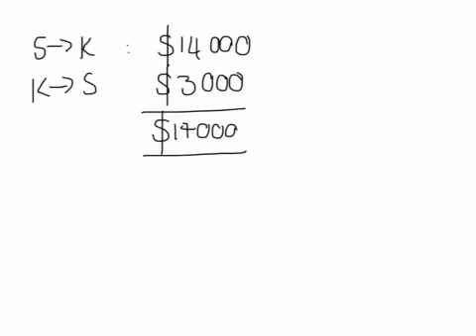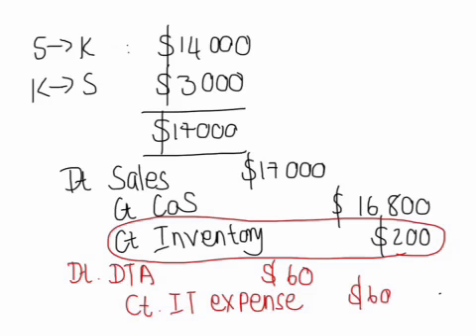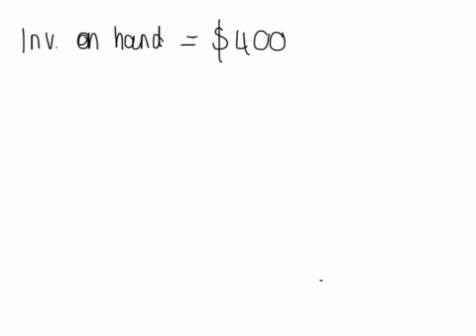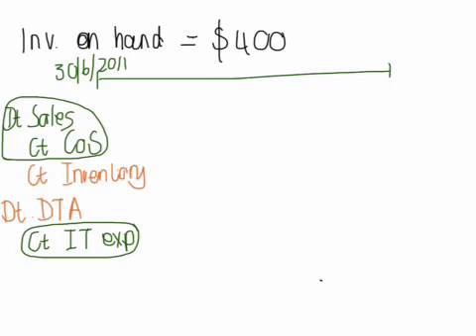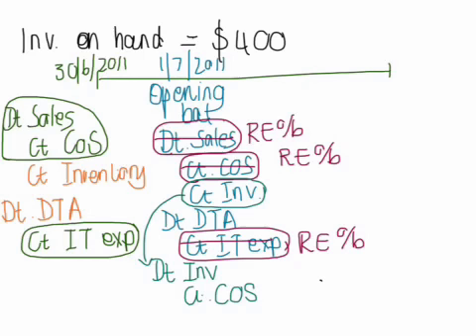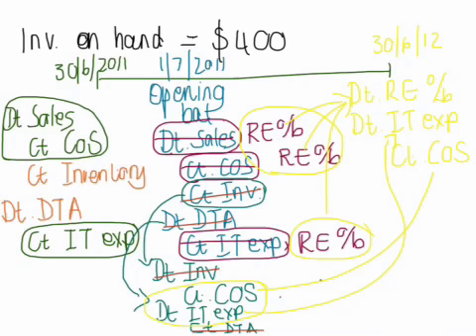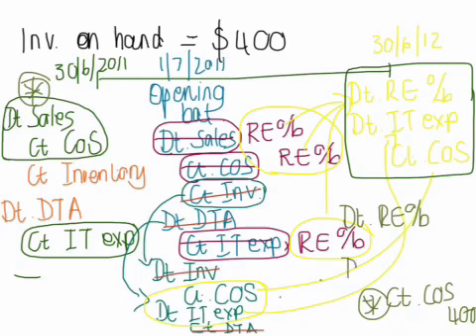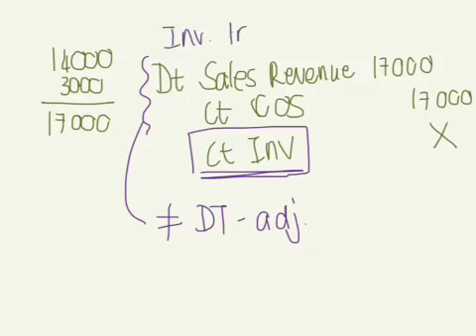ACCT2201 Consolidation Intragroup Inventory 2